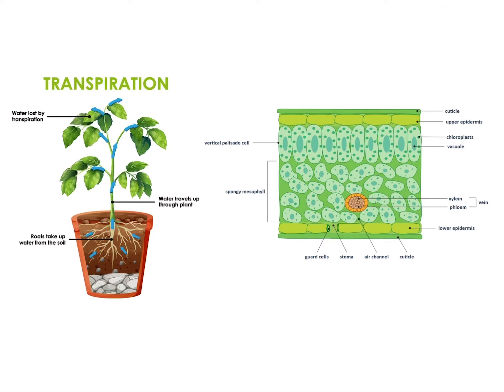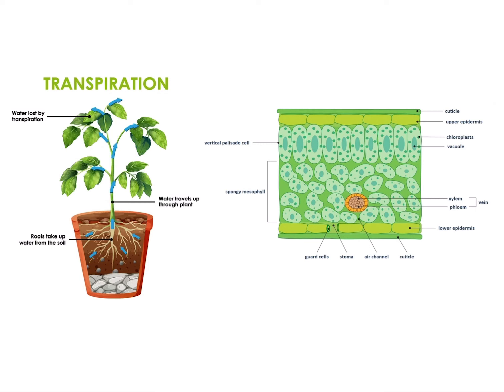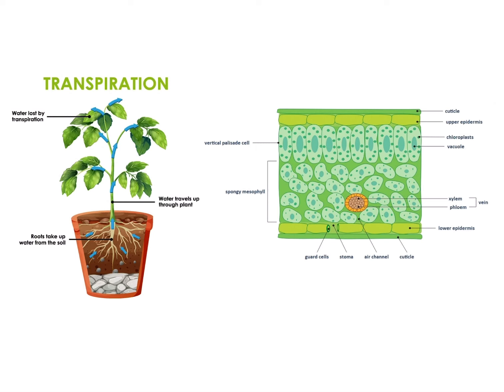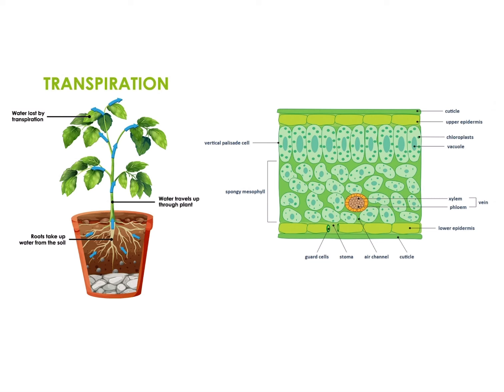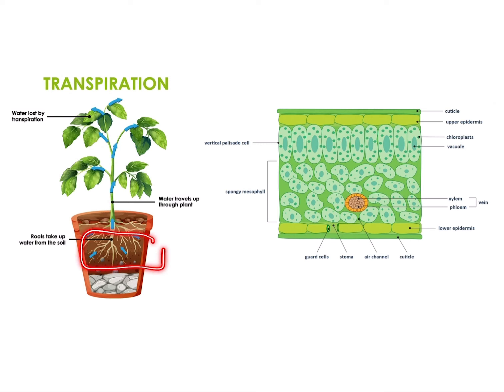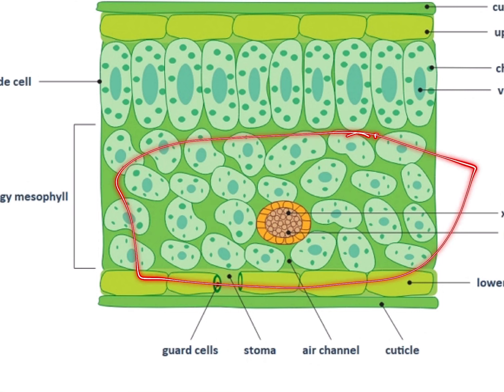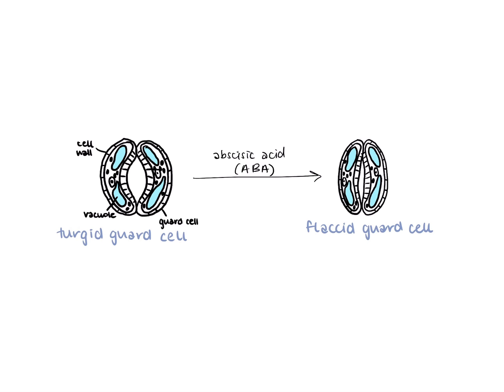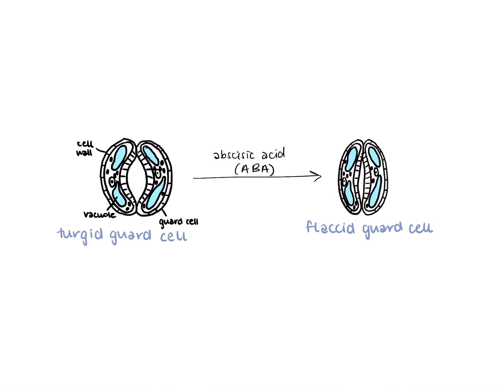IB Biology: Transpiration & Water Regulation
Water regulation within plants is an extremely important process and vital to the survival of the plant. This video covers transpiration in detail to help you understand how it works.